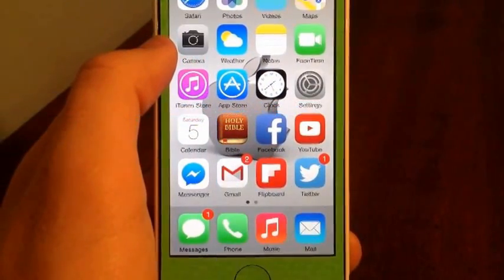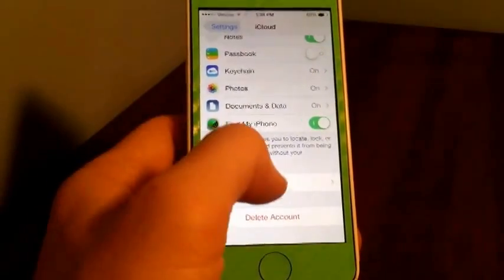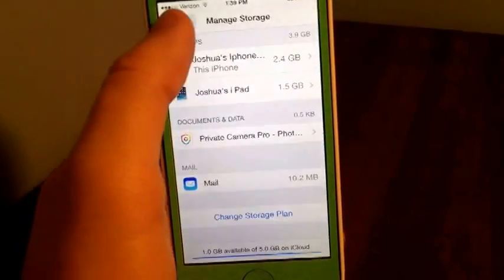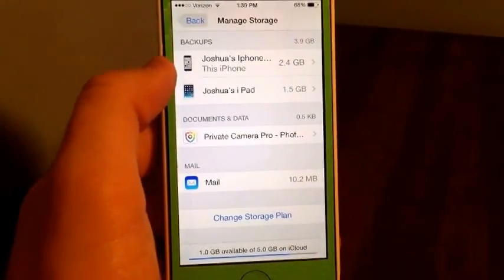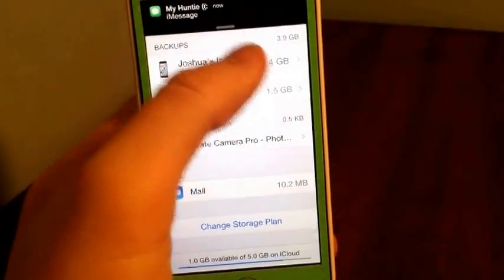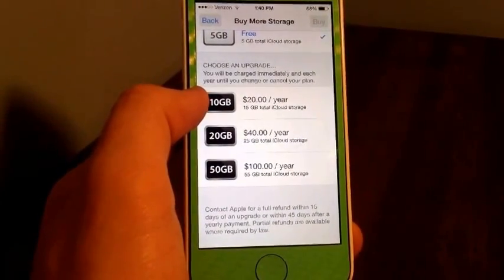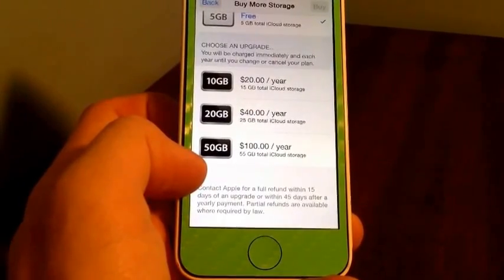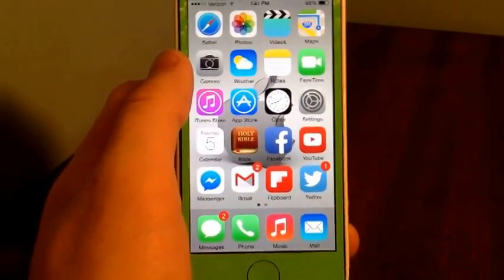How To Get More ICloud Storage On Your IDevice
Quick video on how to get more icloud storage if you ever reach your limit!